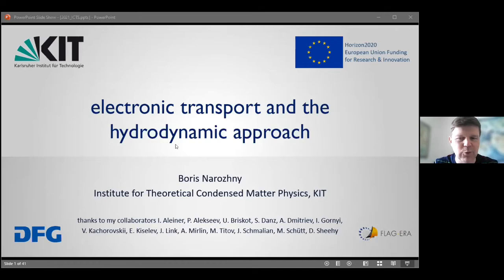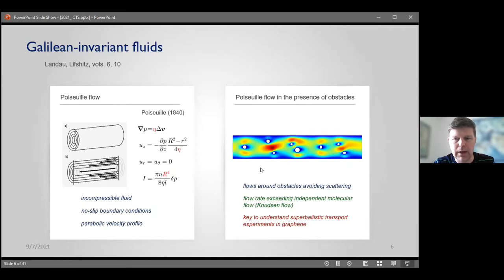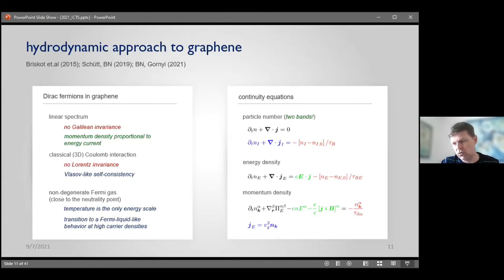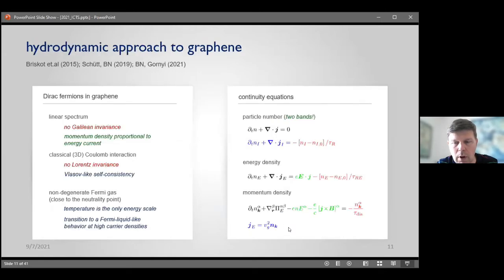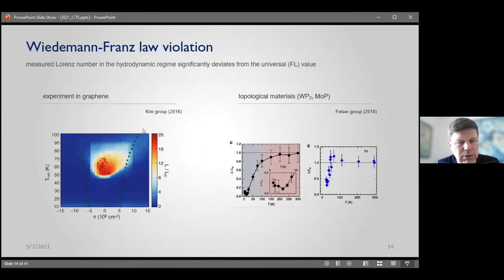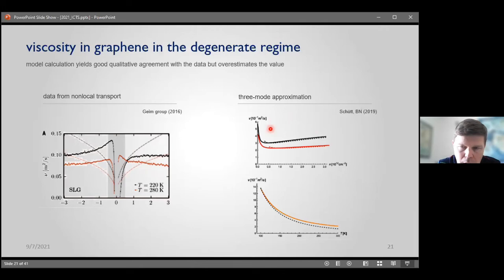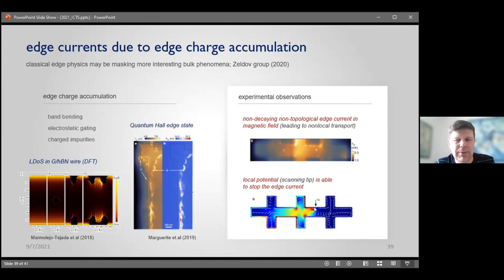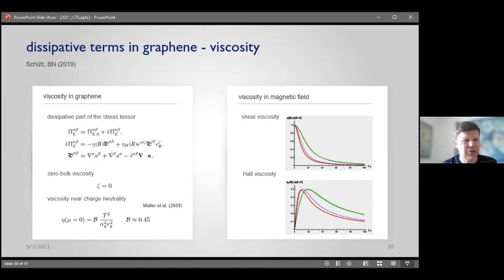Hydrodynamic Approach To Electronic Transport by Boris N Narozhny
DISCUSSION MEETING : HYDRODYNAMICS AND FLUCTUATIONS - MICROSCOPIC APPROACHES IN CONDENSED MATTER SYSTEMS (ONLINE)

ORGANIZERS : Abhishek Dhar (ICTS-TIFR, India), Keiji Saito (Keio University, Japan) and Tomohiro Sasamoto (Tokyo Institute of Technology, Japan)

VENUE : Online

In recent years we have seen a lot of new successful theoretical frameworks and applications of hydrodynamic approaches in various fields of physics. The aim of this workshop is to bring together people working on the subject and discuss recent developments. Aspects of hydrodynamics at the macroscopic scale as well as at the level of fluctuations will be discussed. The themes of the workshop include recent applications and fundamental aspects in the areas of generalized hydrodynamics, active matter and condensed matter physics.

Eligibility criteria: Registration is open to Ph.D students, postdocs and other researchers/faculties working in related areas.